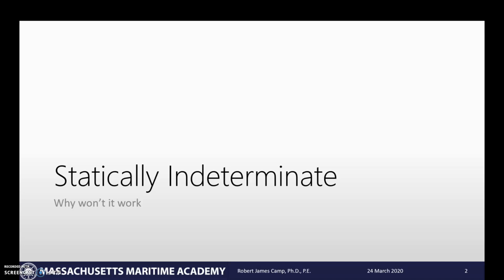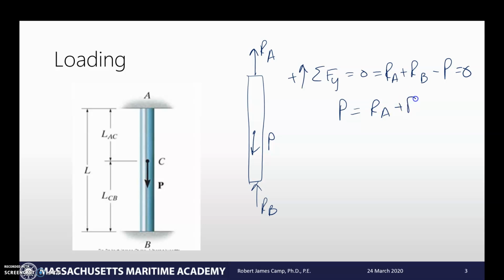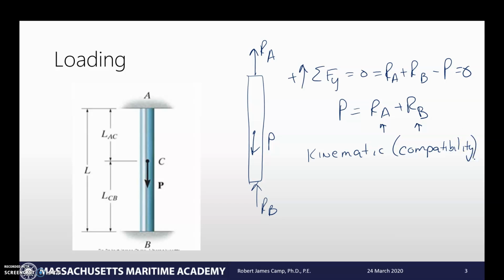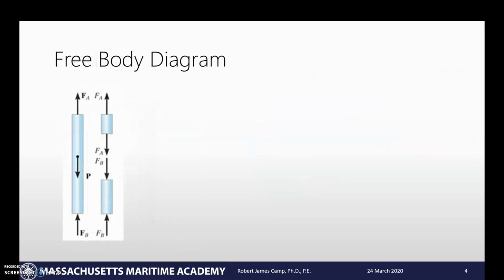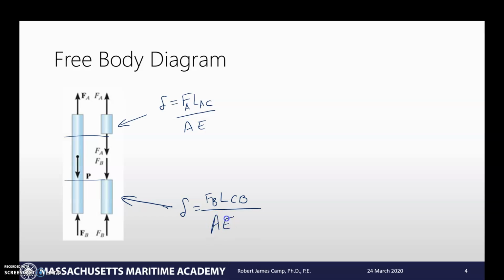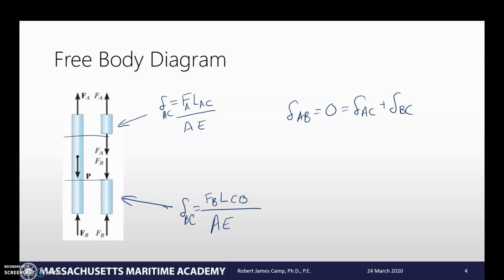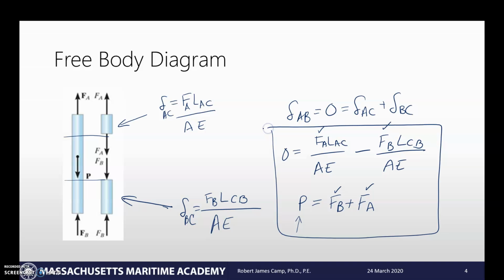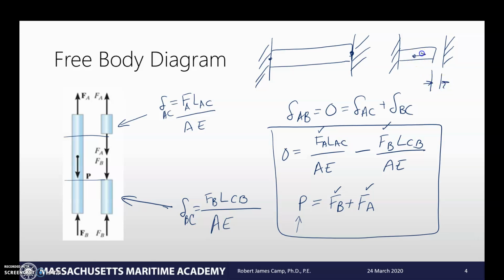SM4 B1 Kinematic Equations